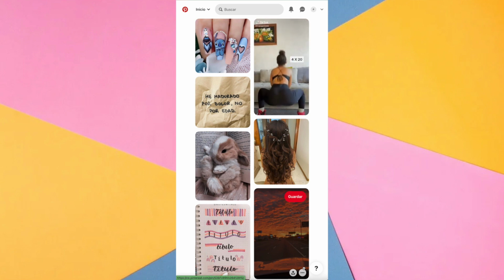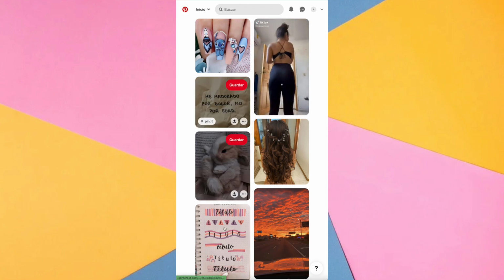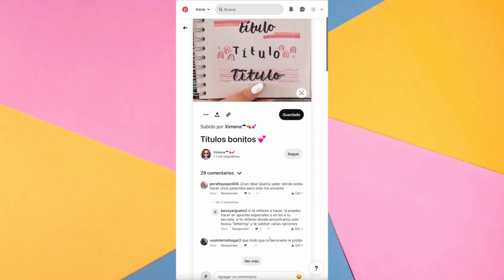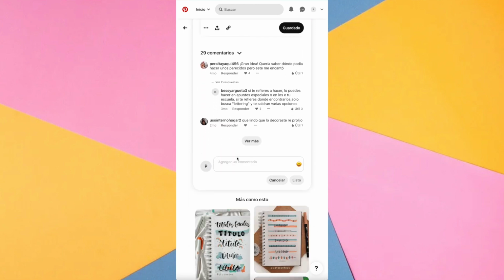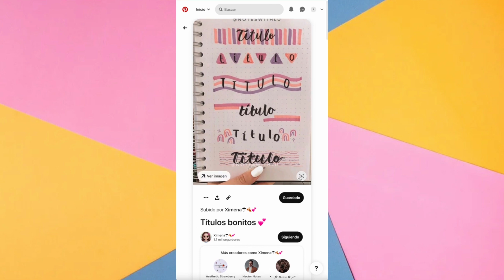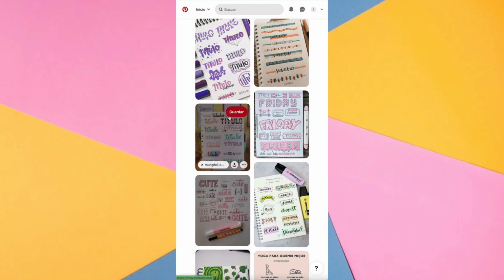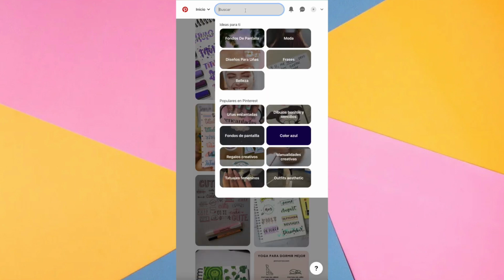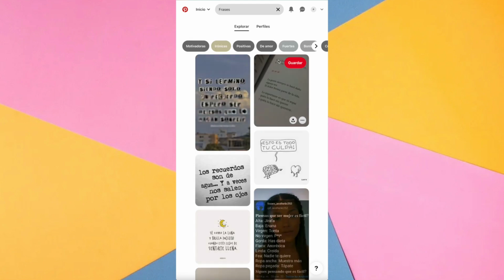Pinterest - HogarTv producido por Juan Gonzalo Angel Restrepo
Pinterest es una plataforma que permite a los usuarios crear y administrar, en tableros personales temáticos, colecciones de imágenes como eventos, intereses, aficiones y mucho más. Los usuarios pueden buscar otros pinboards, "repinchar" imágenes para sus propias colecciones. La misión de Pinterest es «conectar a todos en el mundo, a través de cosas que encuentran interesantes».​ Fundada por Ben Silbermann, Paul Sciarra y Evan Sharp,3​ el sitio es manejado por Cold Brew Labs y financiado por un pequeño grupo de empresarios e inversores

Su nombre se deriva de la suma de las palabras del inglés "pin" e "interest" (pin = 'alfiler, tachuela, puntilla, chincheta'; interest = 'interés, curiosidad, afición') y su funcionalidad sigue la metáfora de tableros o murales en los que se fijan con alfileres las fotos y temas que interesan. El término "pineador" es una hispanización de la palabra "pin" aduciendo al usuario registrado en este sitio, «quien realiza la colocación de pines».

¡SÍGUENOS!

Invitado: